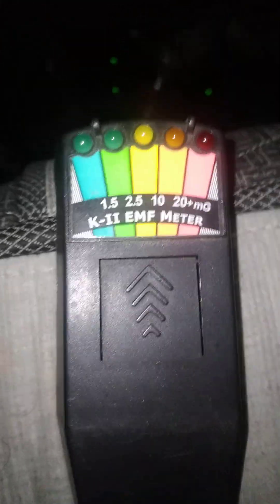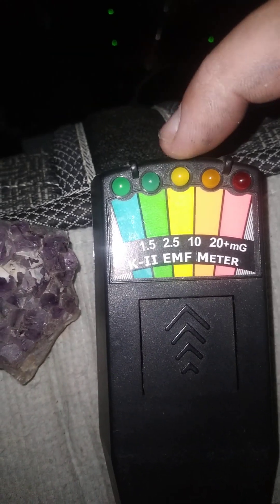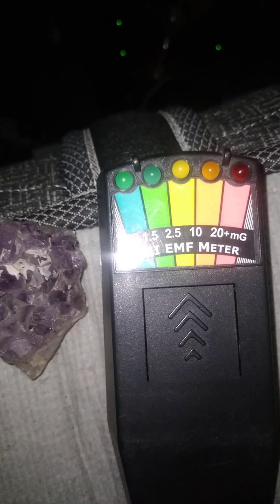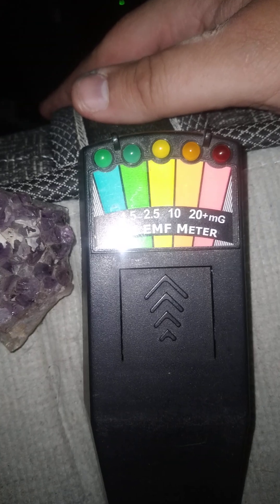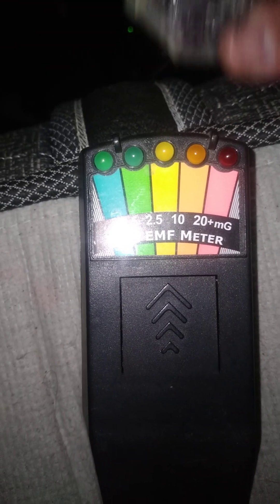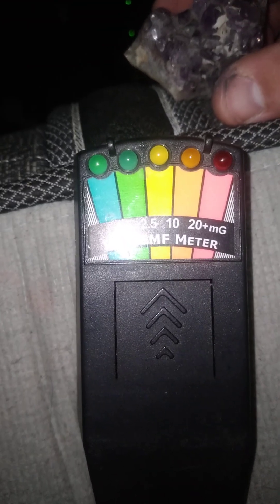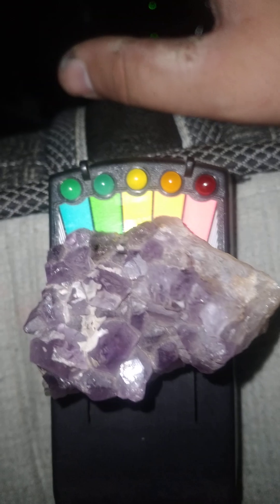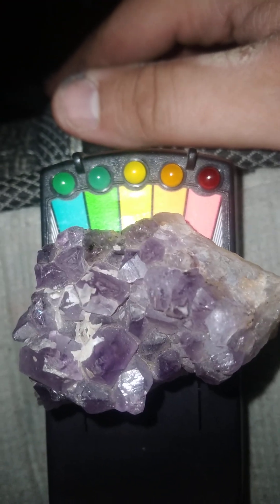Using my K-II Meter